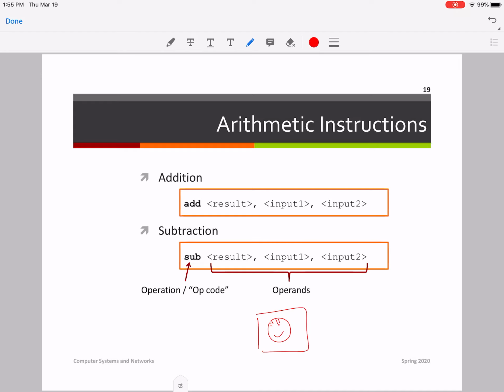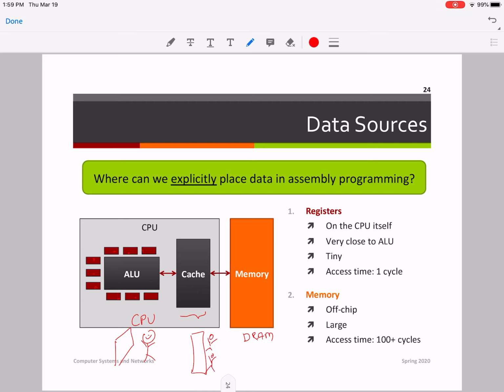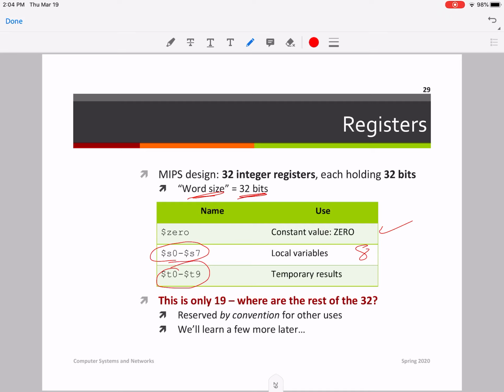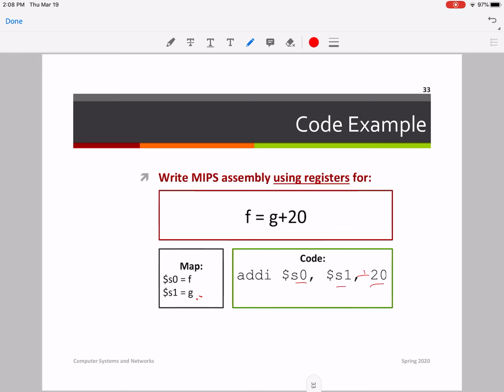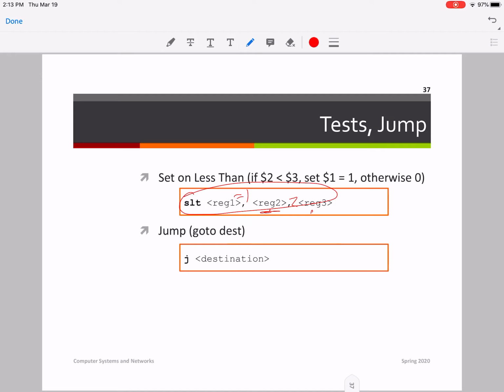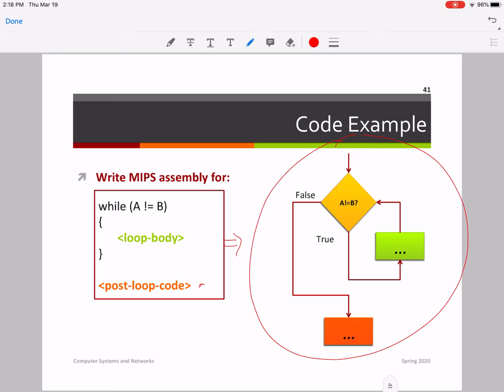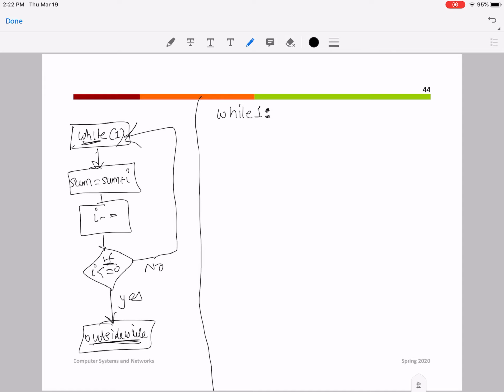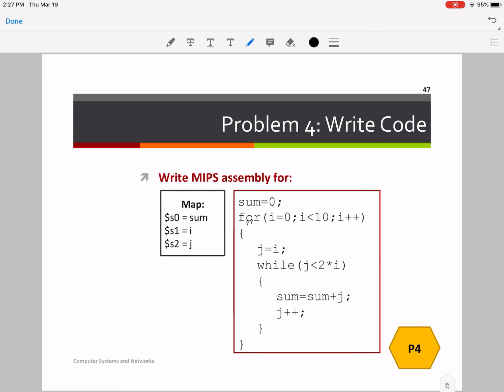[ECPE 170 University of the Pacific] Lecturette 2 MIPS Arithmetic and Branching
This lecturette covers simple MIPS arithmetic and branching instructions with examples